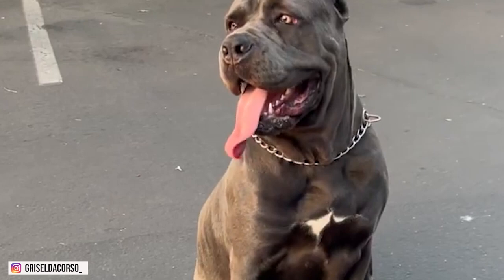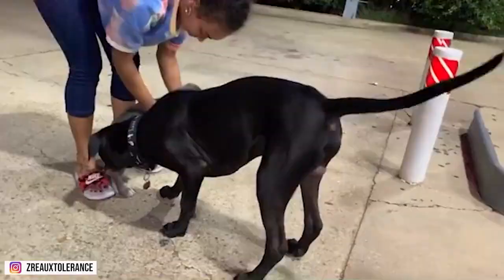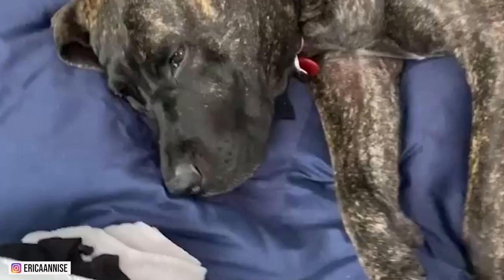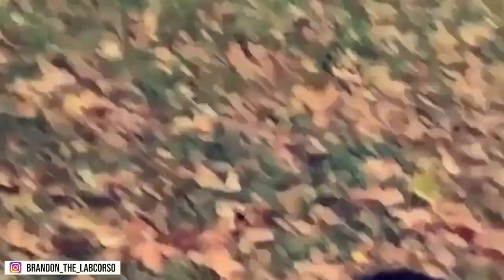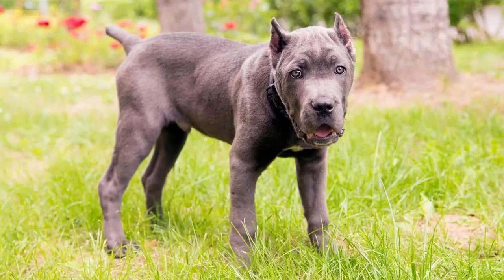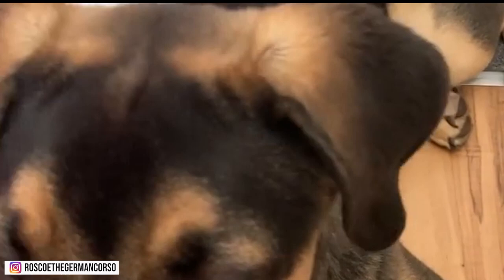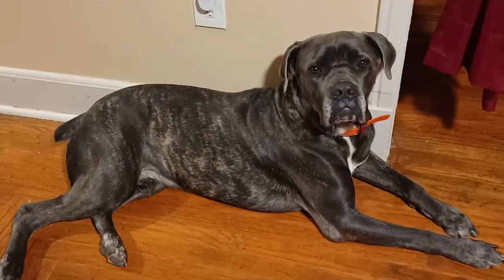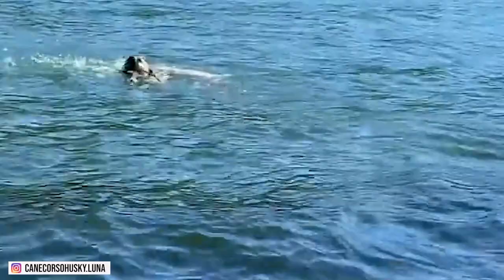Top 9 Cane Corso Mix Breed You Don't Know About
Cane Corso is a big dog with a powerful body and strong head. It has an athletic build that makes it agile and flexible. The coat is short, thick, coarse and dense giving the dog a rectangular shaped body appearance.  It can be difficult to find reliable information on all of the mixes that this breed has with other dogs, and that's why we're here to help!

The Cane Corso mix has been bred with everything from the French Mastiff to the Great Dane, making it one of the most unique and interesting mix-breeds available. Did you know there is even a Cane Corso mix dog that's part Siberian Husky?

So, you should know what you are getting into before you decide to have one of these dogs as a pet.

 Let’s get it started shall we?